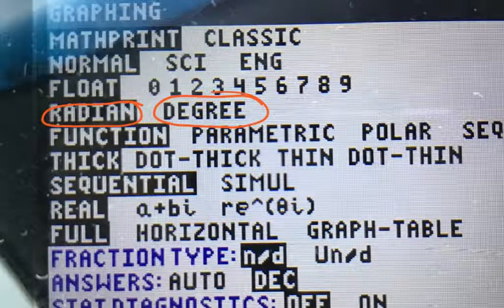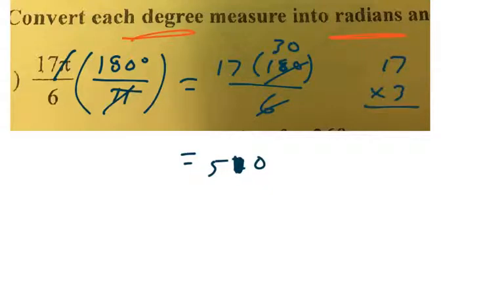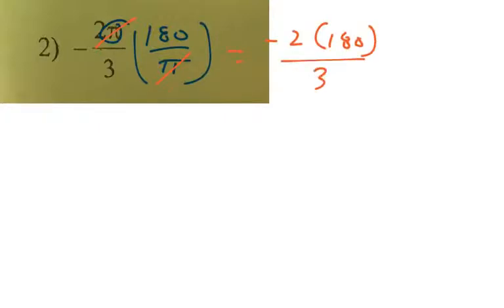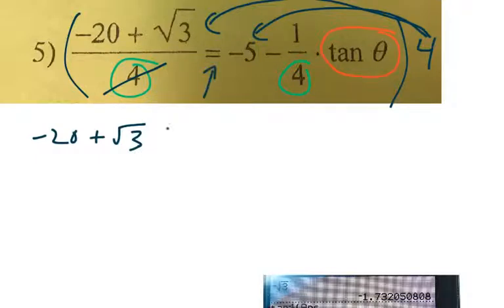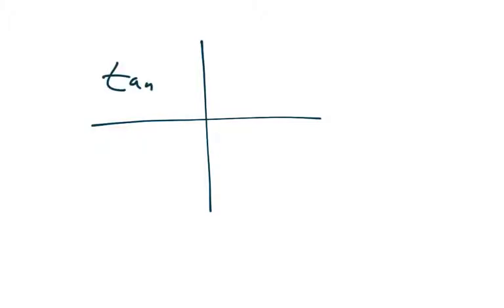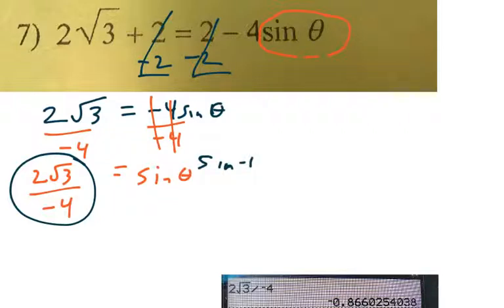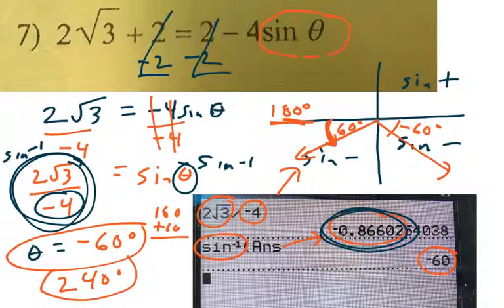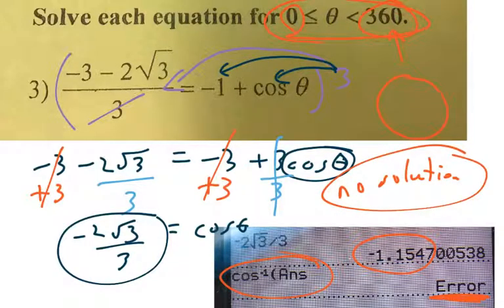April 4, 2019